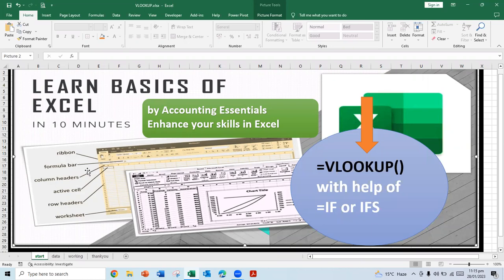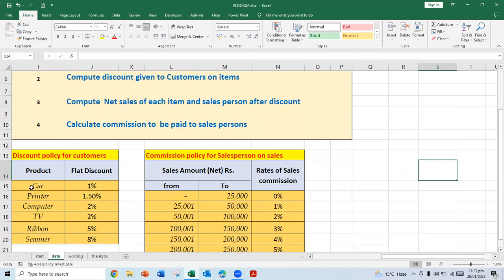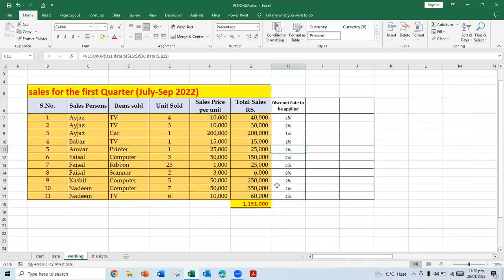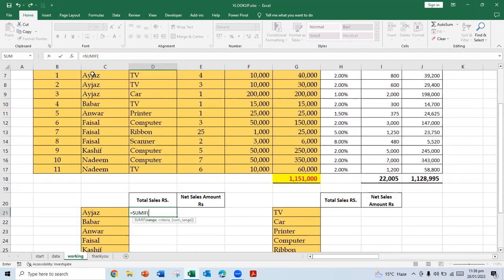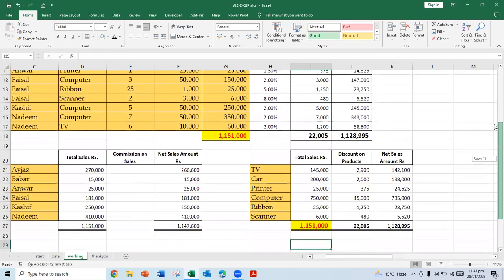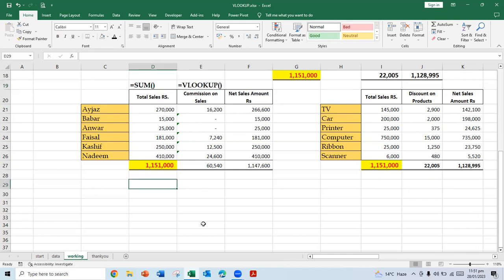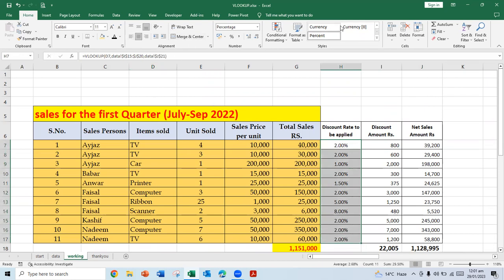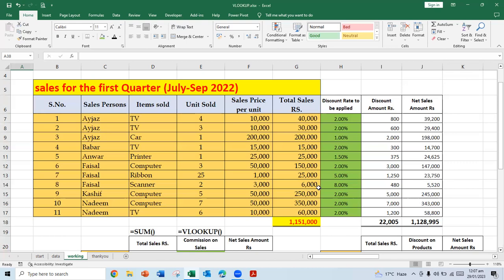ADVANCE FUNCTIONS OF EXCEL l VLOOKUP Function l Important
VLOOKUP( ) function application is not only for finding and summarizing  data base report but also be used in creating Data Entry Screen.